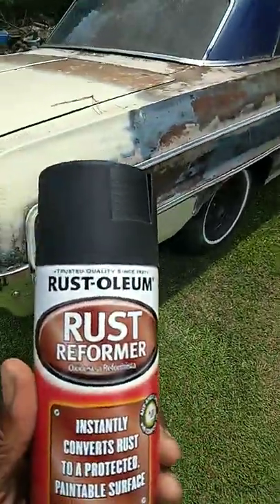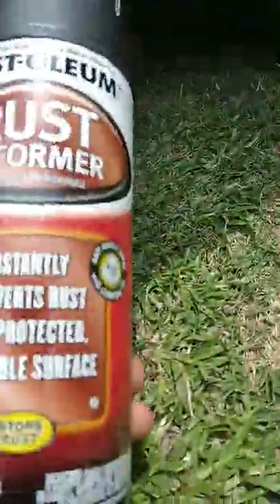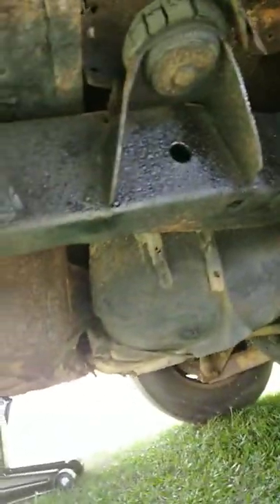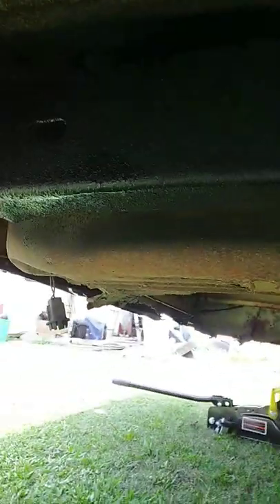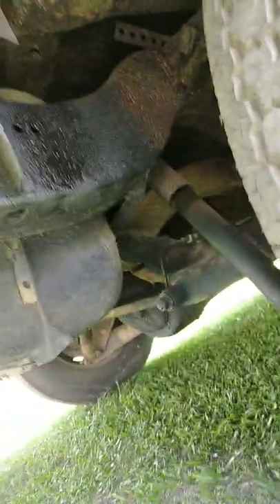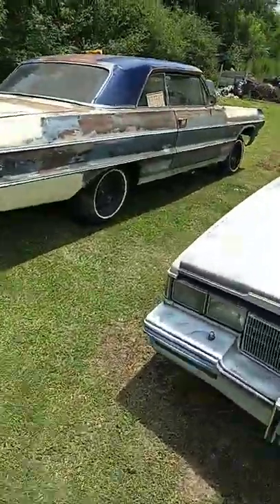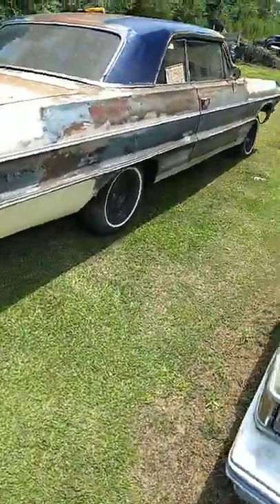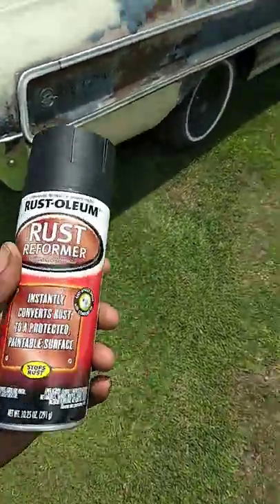64 ss impala look how good this rustoleum build the surface on the frame